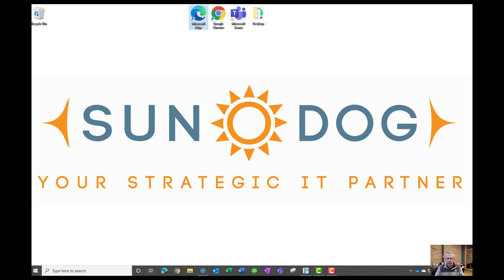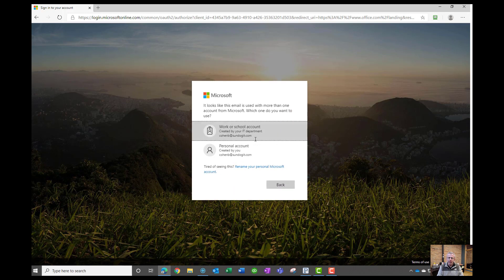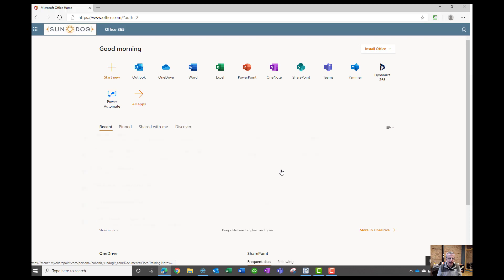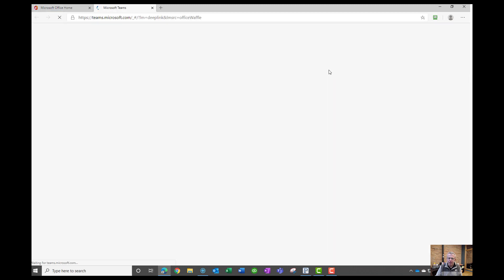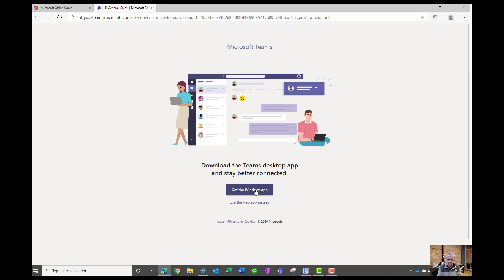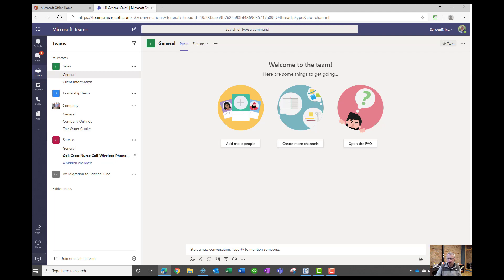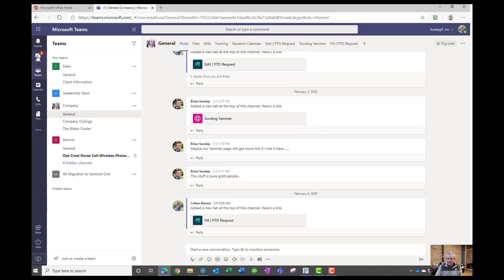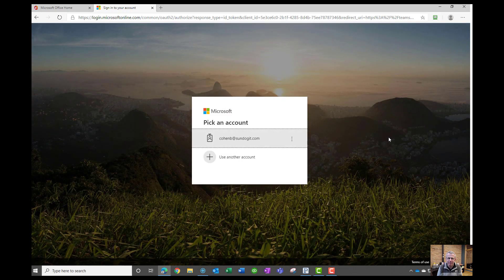How to Access Microsoft Teams Remotely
Another simple and easy process to follow for accessing Microsoft Teams remotely.